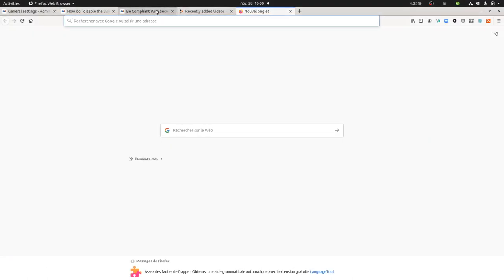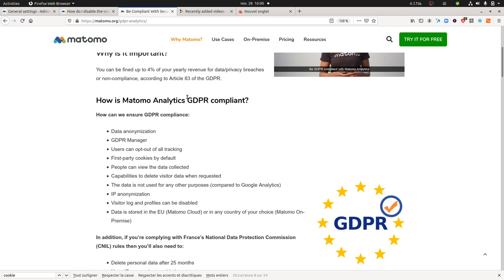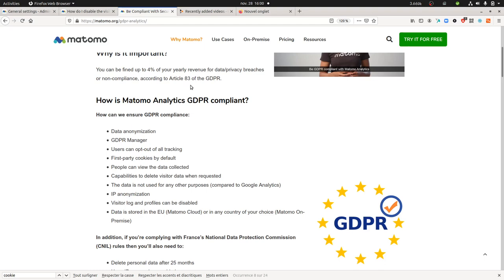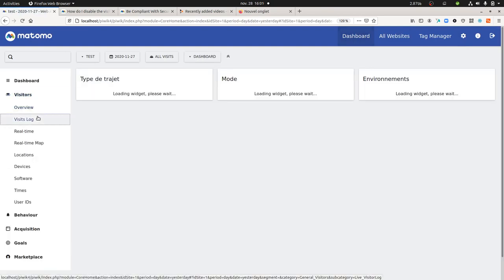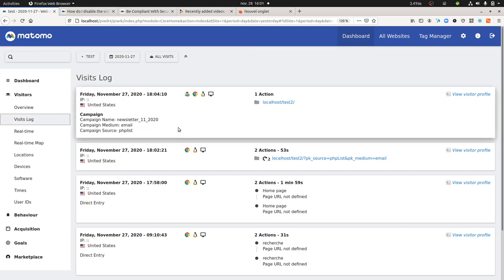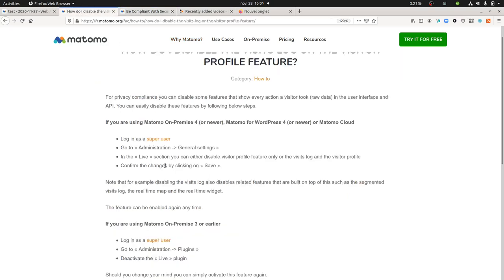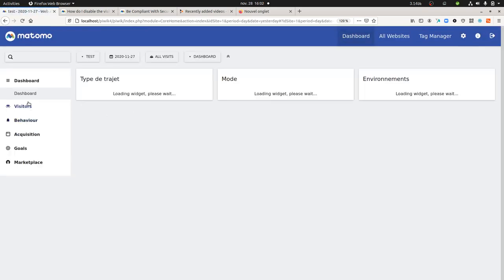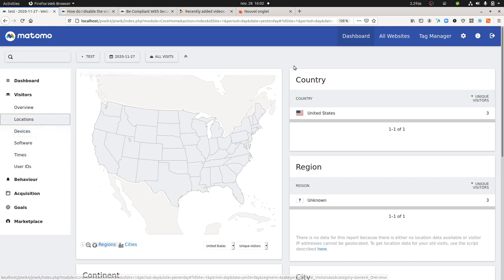How to disable the visitor profile report within Matomo Analytics?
The visitor profile so as the log visit report can disclose some information which may be considered as intrusive by some authorities so as your audience. In order to not disclose those information to your Matomo end users, there is a feature within the back end which allow you to not make it accessible to them. This is what this video tutorial is explaining.